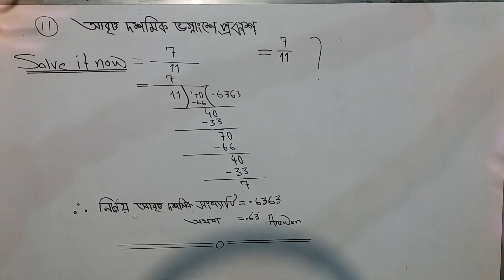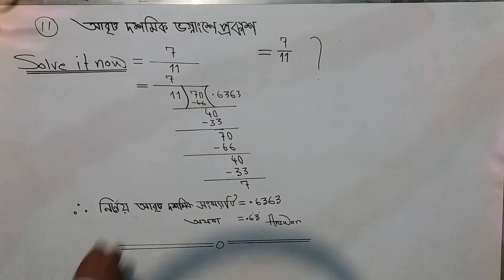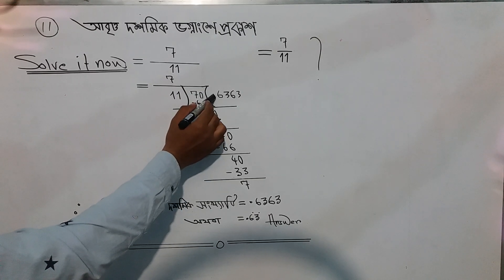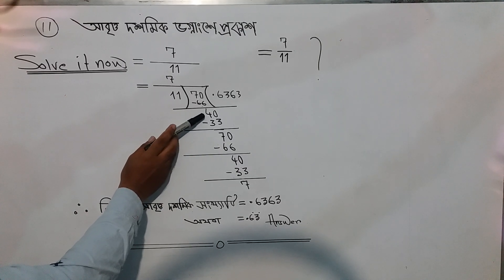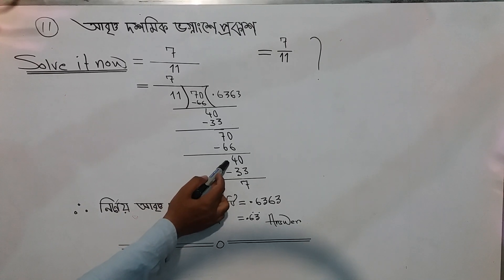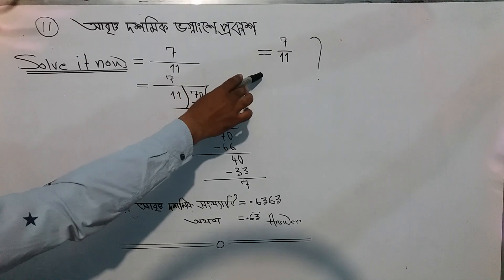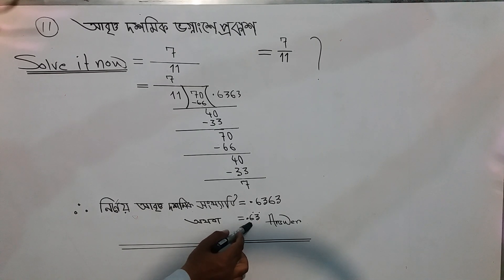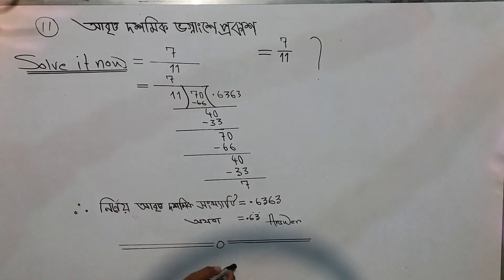68). Express in decimal fractions 7/11 ,আবৃত্ত দশমিক ভগ্নাংশে প্রকাশ কর